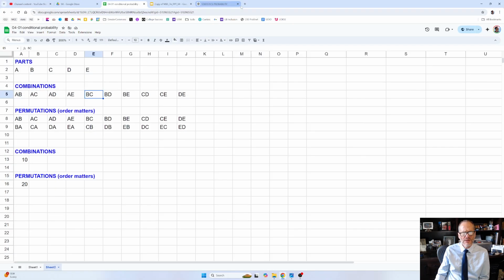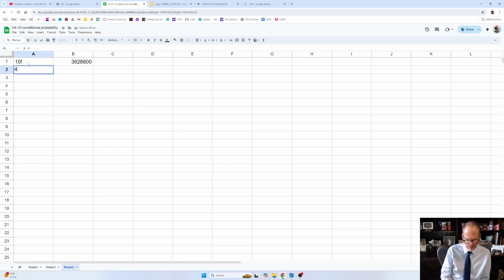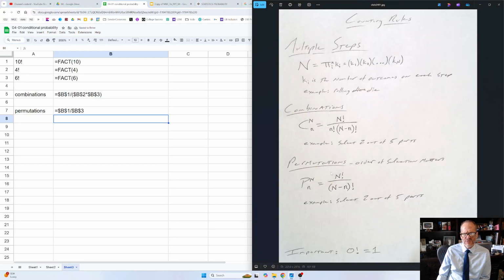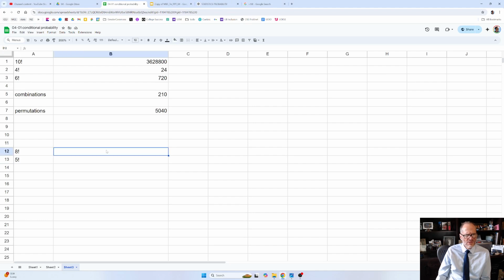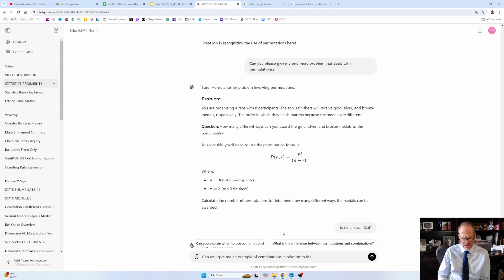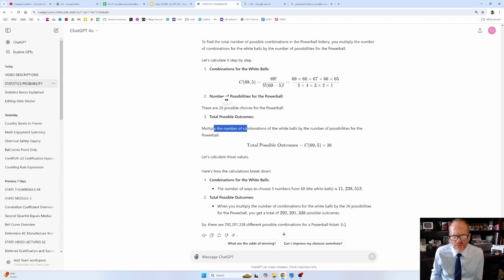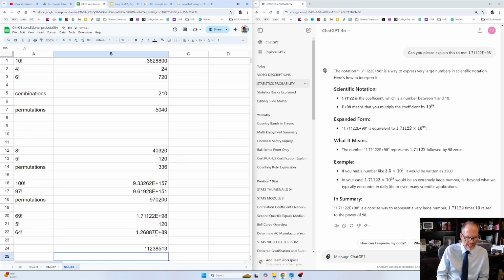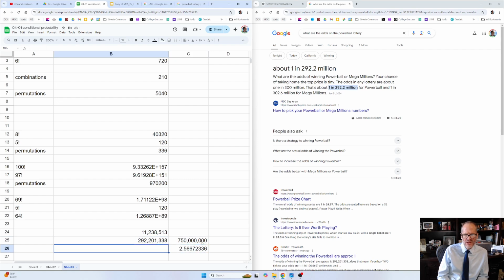Solving Example Problems: Combinations, Permutations, and Factorials in Statistics - 4h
In this video, we'll tackle example problems that involve combinations, permutations, and factorials—key concepts in statistics that help you count and arrange objects. We'll start with a quick refresher on what factorials are and how they’re calculated. Then, we’ll solve example problems that demonstrate the difference between permutations (where order matters) and combinations (where order doesn’t matter).

By the end of this video, you'll have a solid grasp of how to approach and solve problems involving these concepts, making it easier to apply them to various statistical scenarios. Perfect for students and anyone looking to deepen their understanding of counting techniques in statistics!